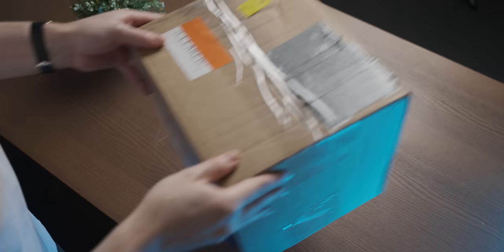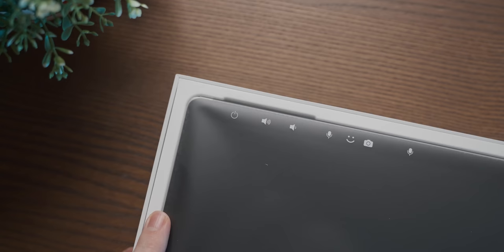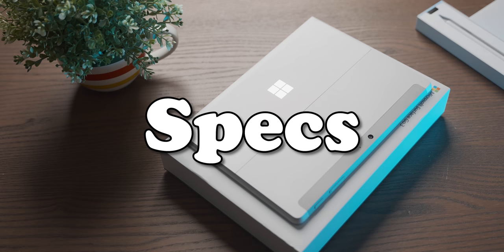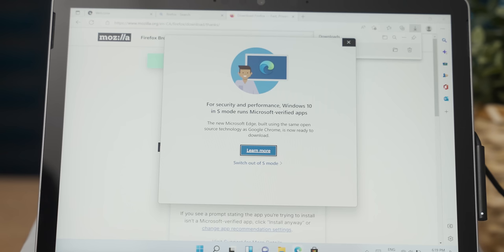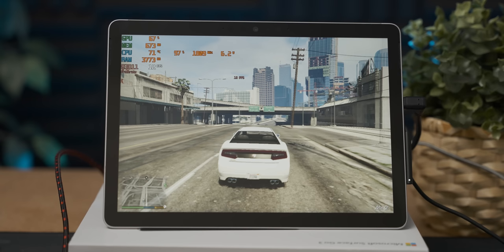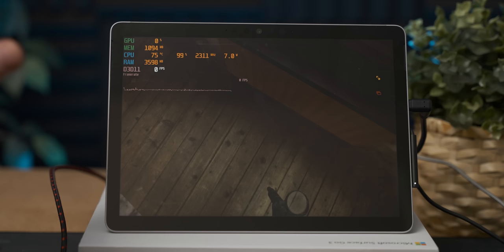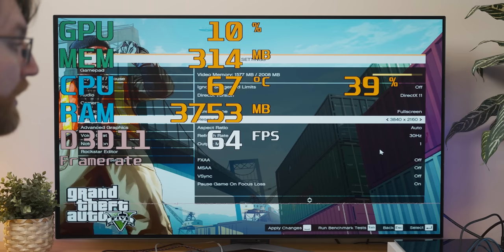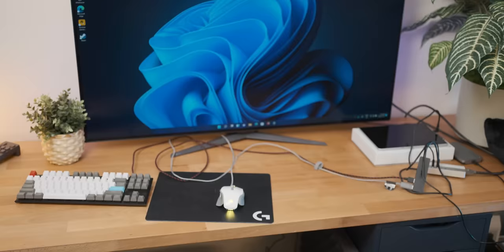Can you Game On The Cheapest Microsoft Surface Tab?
I try gaming on the cheapest Microsoft Surface Tab and it went better than expected.

Thank you Micro Center for sending me the Surface Go and Pen. New customers can receive a FREE 256GB SSD, no purchase necessary, in store only, new customer exclusive.

Help us buy weird computers and tech to make videos on by 'Joining' the channel on YouTube